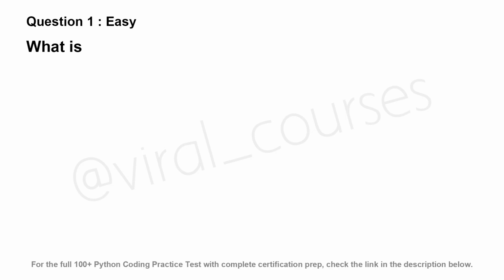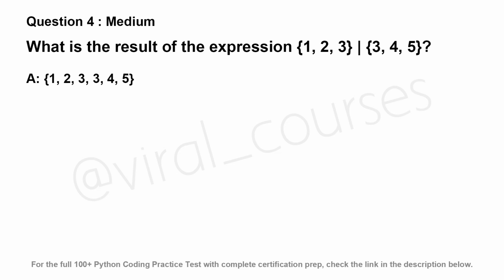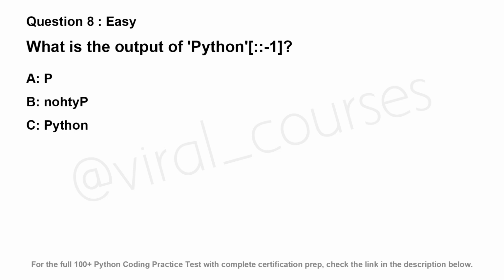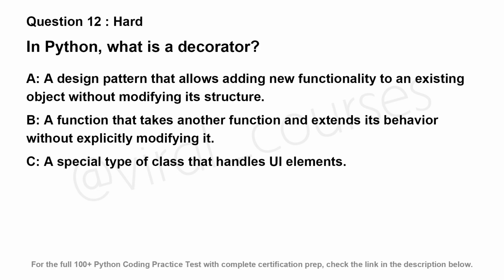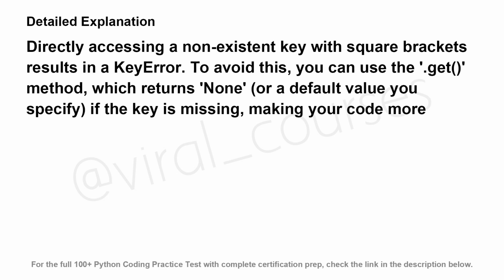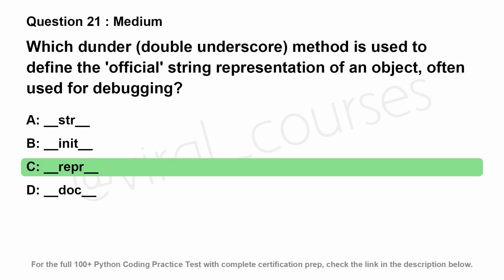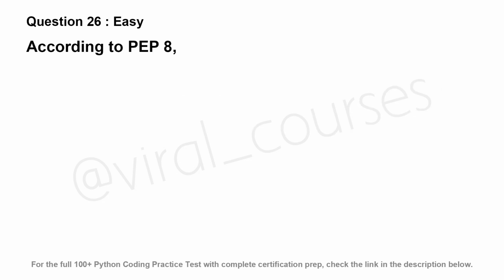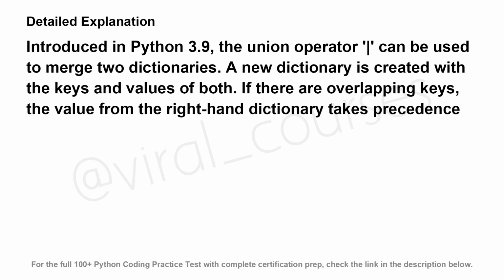Python Coding Practice Test Questions and Answers Complete Guide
Master Python programming with this comprehensive practice test. This video features 30 high-quality MCQ questions designed to mimic real-world coding interviews and certification exams. We cover everything from basic syntax to advanced OOP concepts and functional programming. Each question is followed by a detailed explanation to ensure you understand the 'why' behind the code. Perfect for students, job seekers, and developers looking to refresh their Python knowledge.

QUESTION 1: 00:51
QUESTION 2: 02:12
QUESTION 3: 03:19
QUESTION 4: 04:36
QUESTION 5: 05:43
QUESTION 6: 06:34
QUESTION 7: 07:35
QUESTION 8: 08:26
QUESTION 9: 09:09
QUESTION 10: 10:06
QUESTION 11: 11:22
QUESTION 12: 12:11
QUESTION 13: 13:16
QUESTION 14: 13:58
QUESTION 15: 14:43
QUESTION 16: 15:32
QUESTION 17: 16:25
QUESTION 18: 17:22
QUESTION 19: 18:15
QUESTION 20: 19:01
QUESTION 21: 19:38
QUESTION 22: 20:53
QUESTION 23: 21:46
QUESTION 24: 22:25
QUESTION 25: 23:14
QUESTION 26: 24:03
QUESTION 27: 24:48
QUESTION 28: 25:27
QUESTION 29: 26:18
QUESTION 30: 27:16

🔍 ['Python interview questions for experienced', 'Python coding exercises for beginners', 'Python MCQ online test', 'Python programming practice problems', 'Python technical interview questions and answers pdf', 'Python certification exam cost', 'Python list comprehension practice', 'Python decorator interview questions', 'Python memory management explained', 'Python data structures mcq']